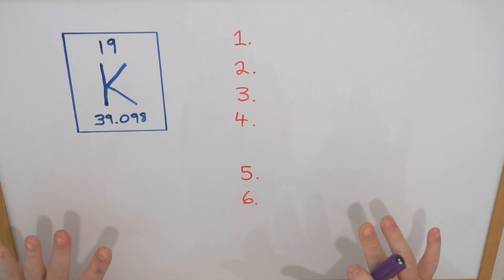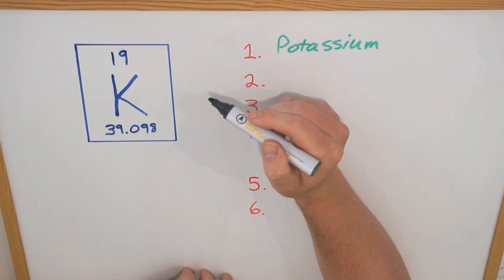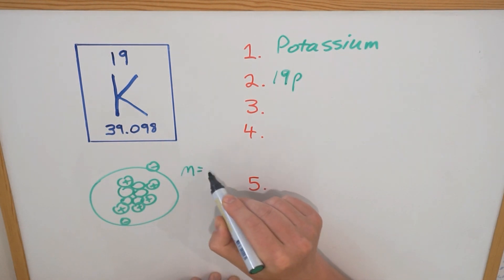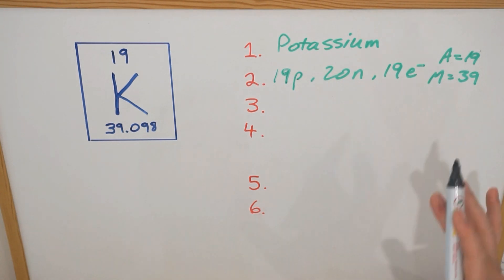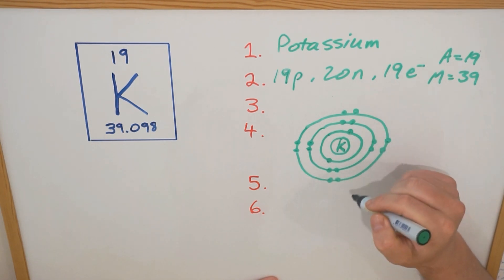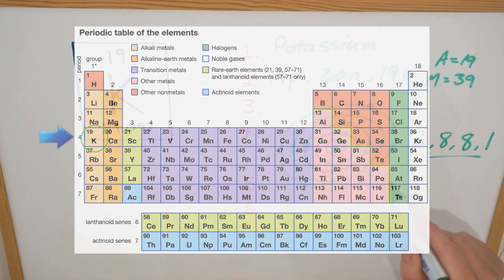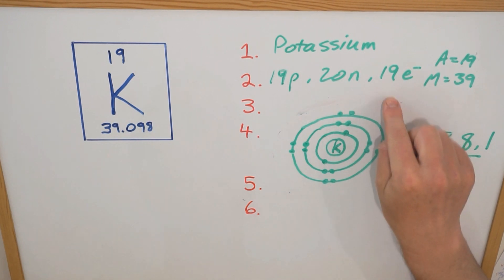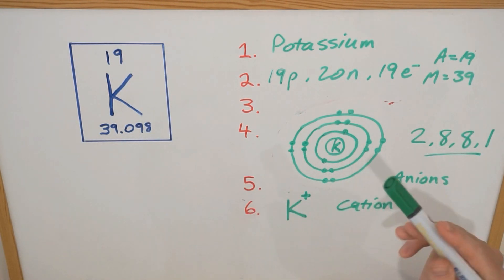6 Things You MUST Know In Chemistry!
In today's video I go through six key concepts and skills relating to middle school chemistry, using the atomic symbol for potassium as an example case study. This lesson includes:
1. Identifying chemical symbols
2. Identifying atomic and mass numbers
3. Using atomic and mass numbers to determine numbers of protons, neutrons and electrons of an atom
4. Drawing an electron shell diagram
5. Writing the electron configuration, including using an element's period and group numbers
6. Determining the type of ion an atom will become, including cations and anions.

|| Music ||
DeKobe - Another Time; Small Problems